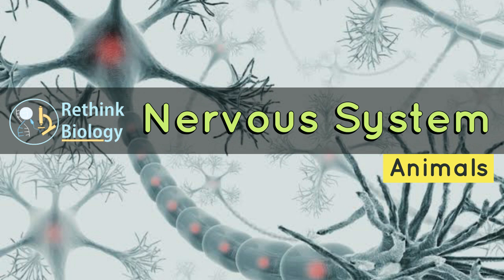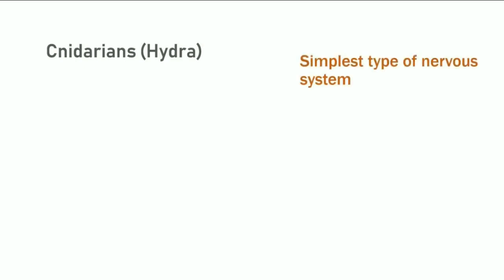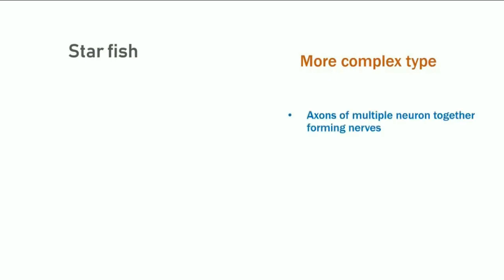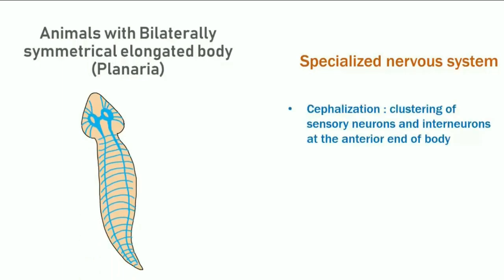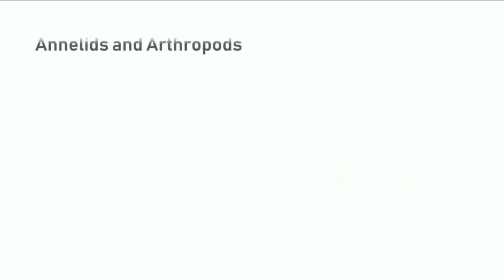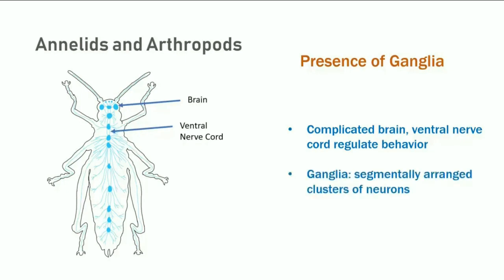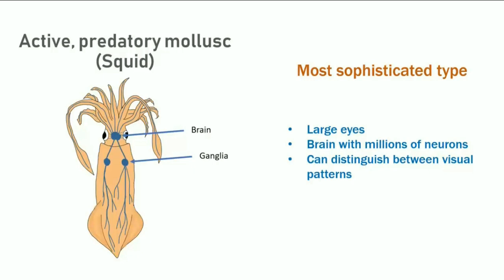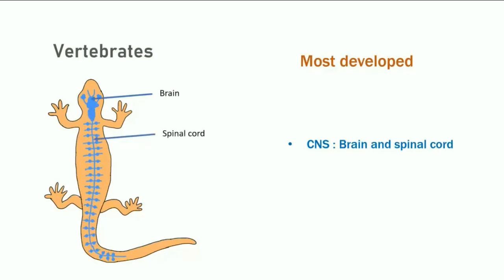Nervous System in Animals